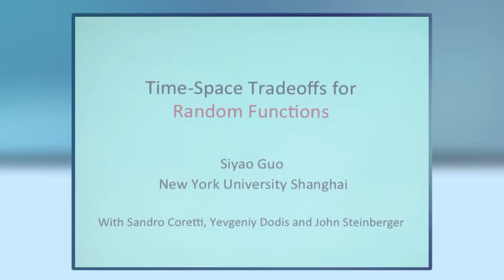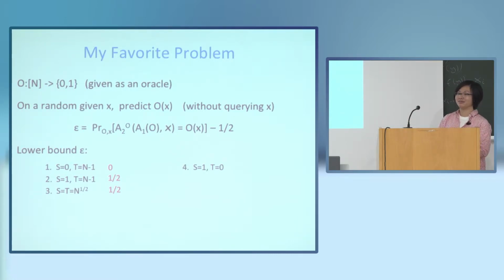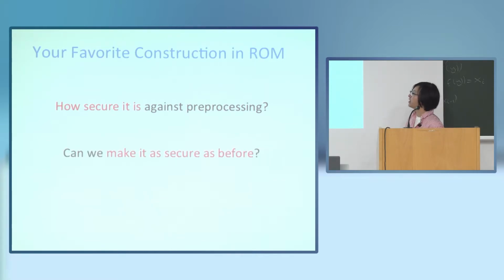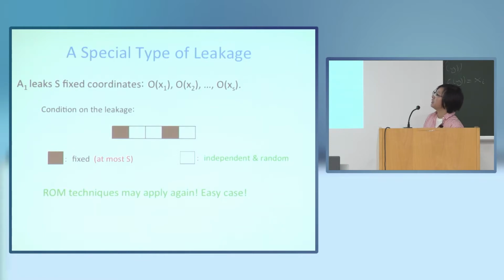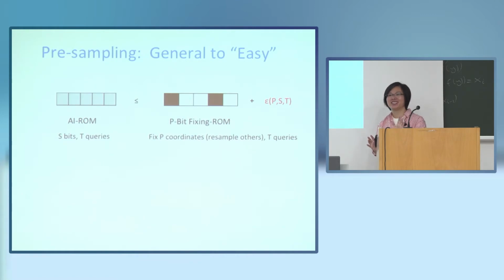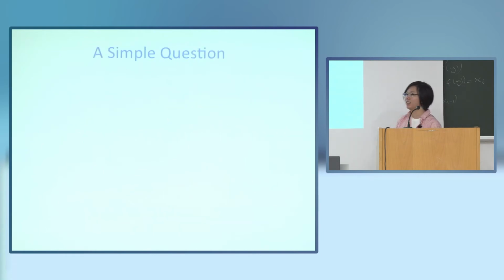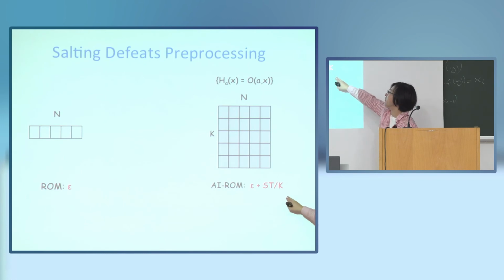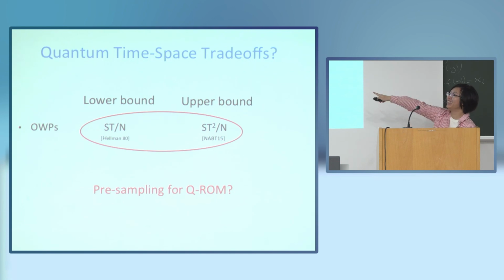Siyao Guo | Time-Space Trade-offs for Random Functions